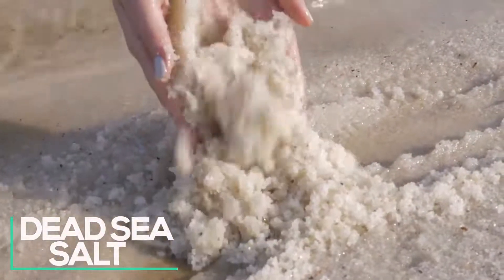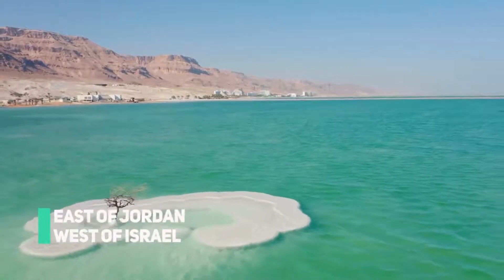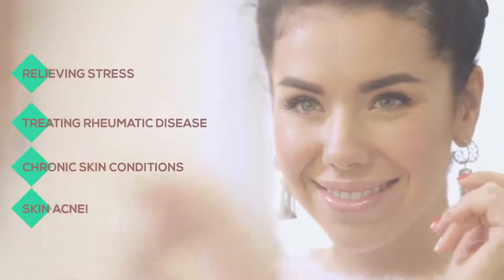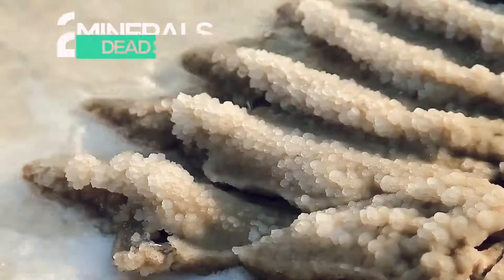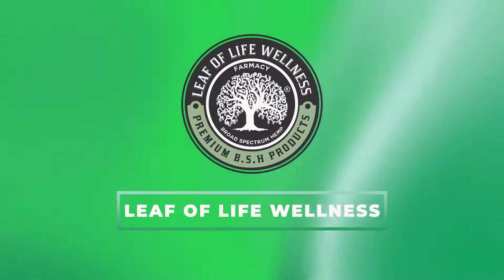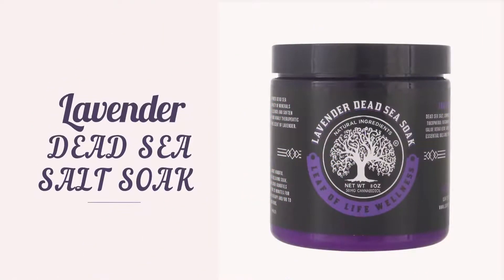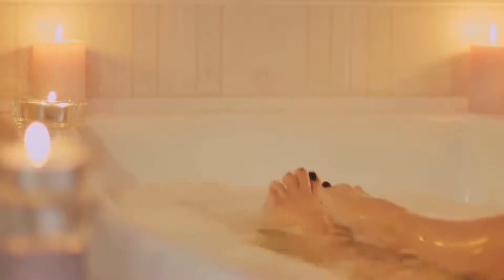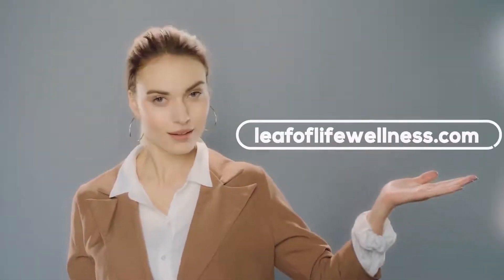Leaf of Life Wellness What is Dead Sea Salt Soak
Hi there Welcome to Leaf of Life Wellness. In this Video learn the benefits of Dead Sea Soak.